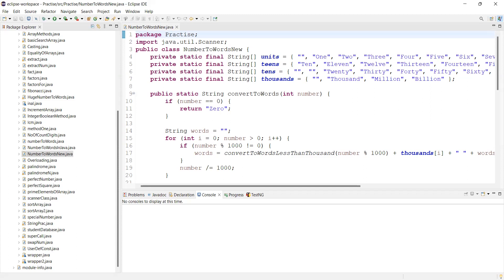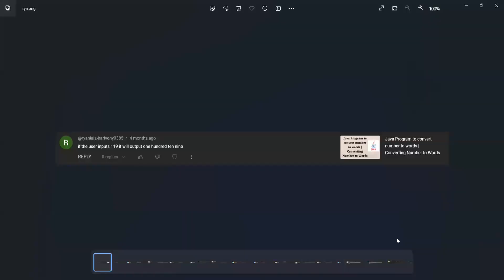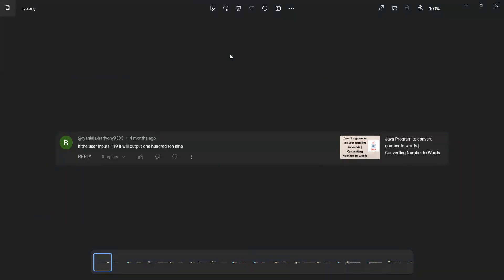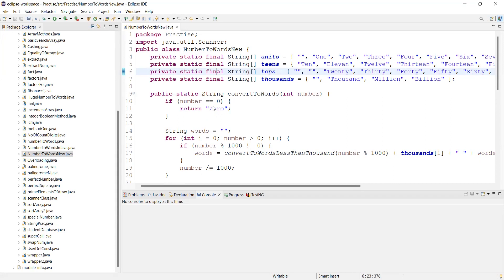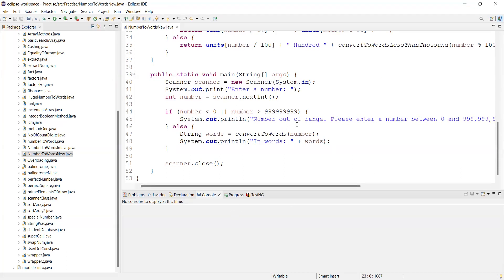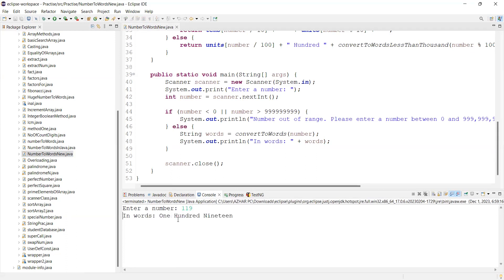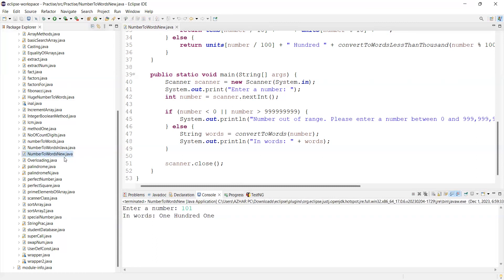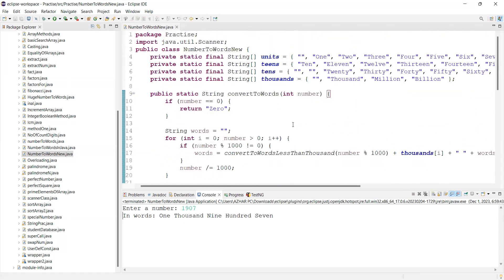Java Program to convert number to words (New)| Converting Number to Words